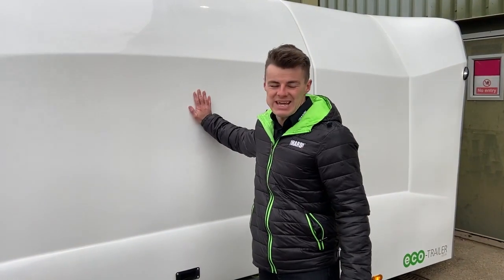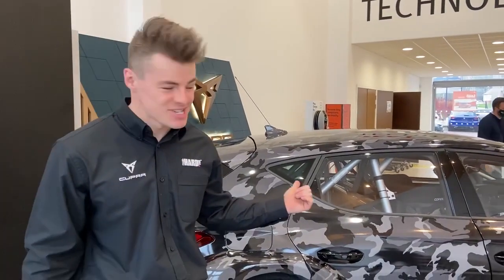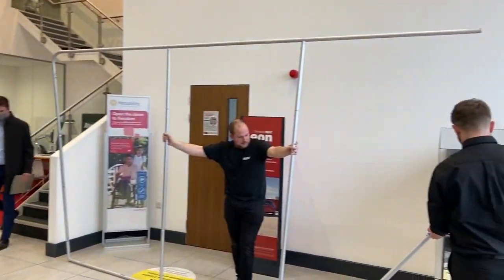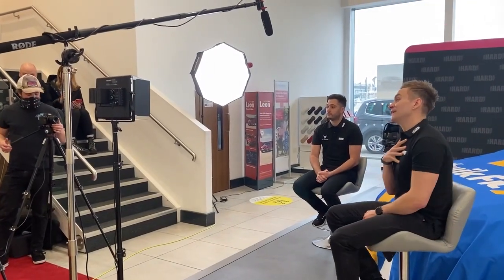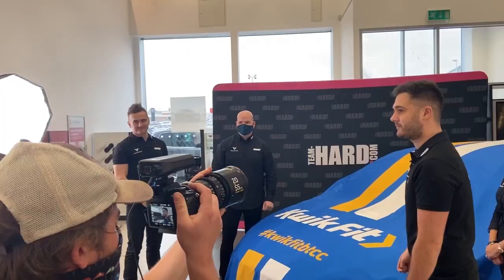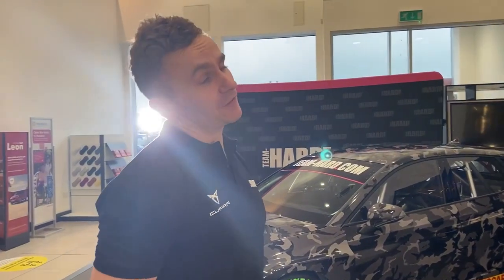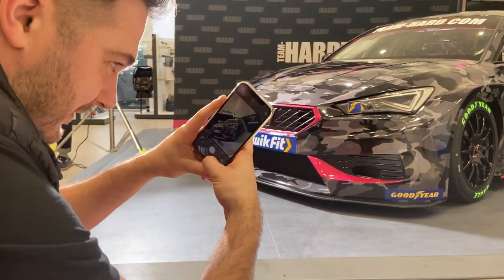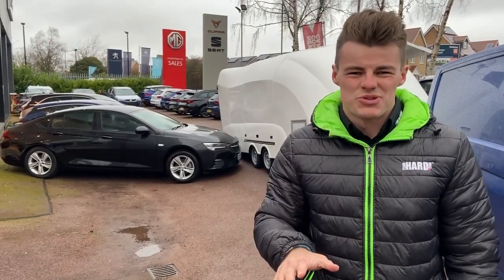HARD. VLOG | Brand new BTCC race car launch | Pre-Season